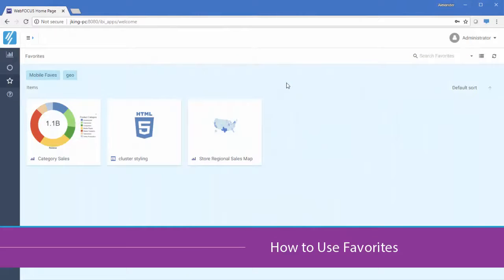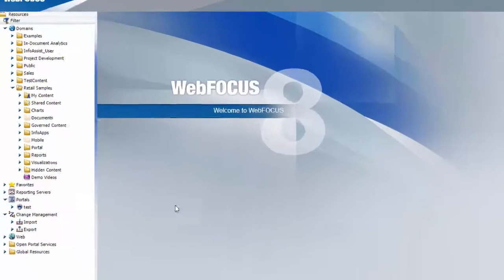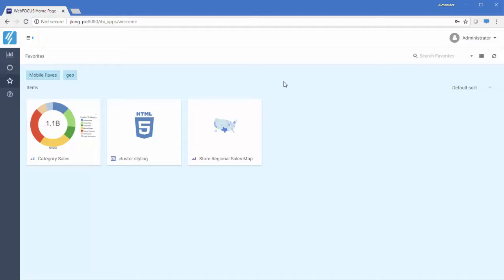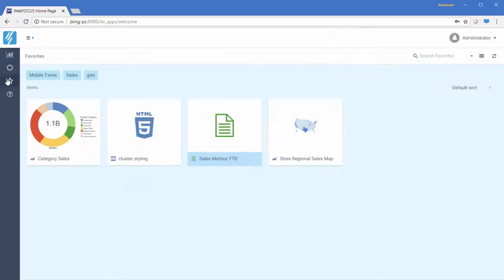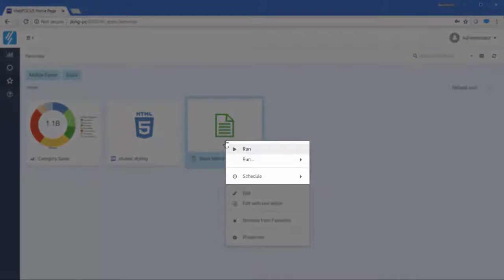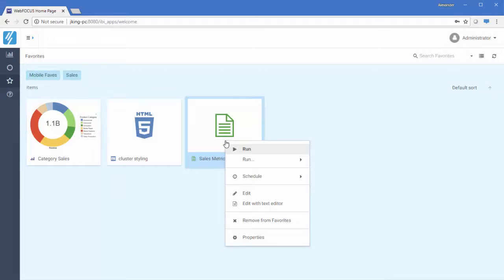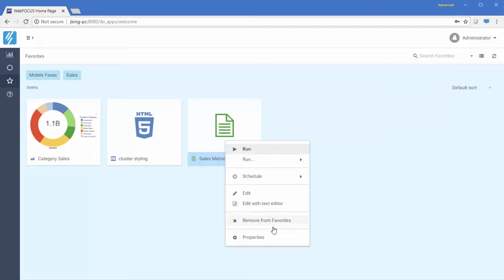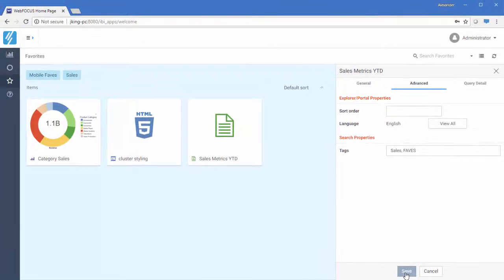How to Use Favorites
Learn how to specify WebFOCUS content as Favorites.